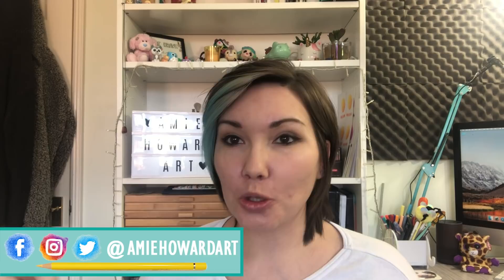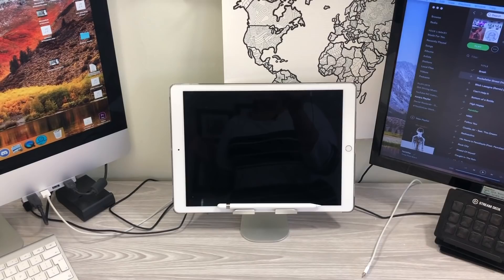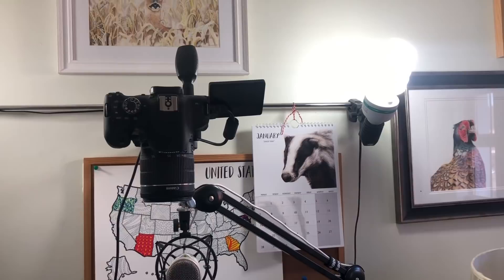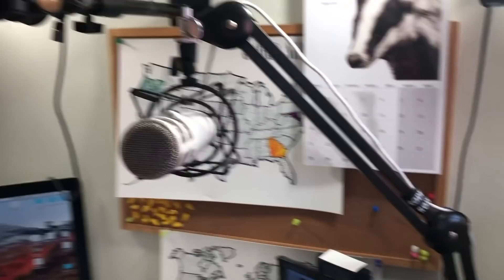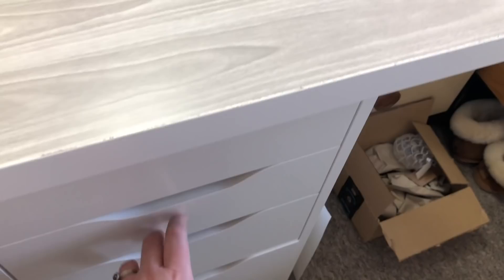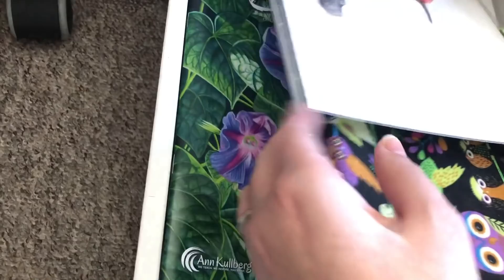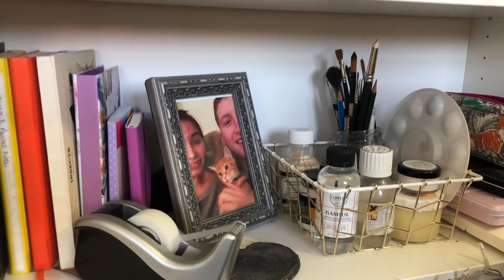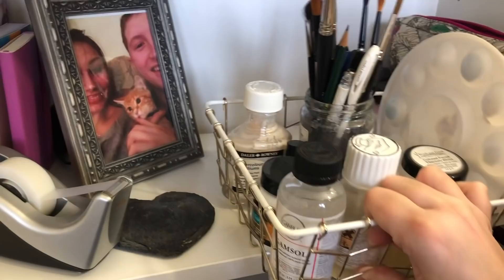2019 Colored Pencil Art Studio Tour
Welcome to my 2019 Art Studio Tour! Take a look around my colored pencil supplies and where I film all my YouTube videos and Tutorials!

10:30 AM GMT